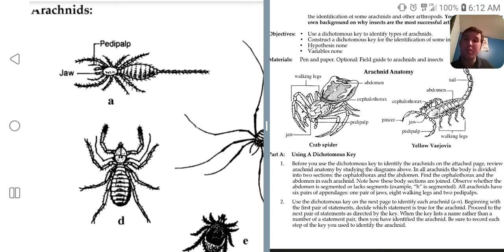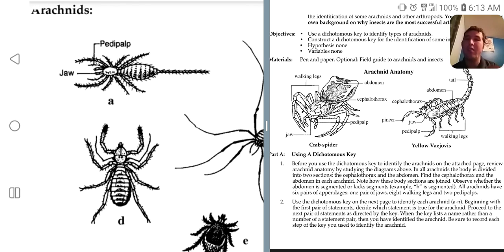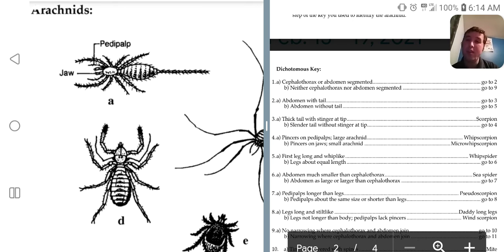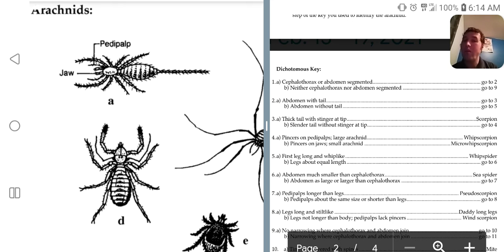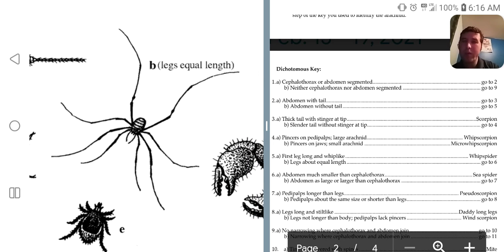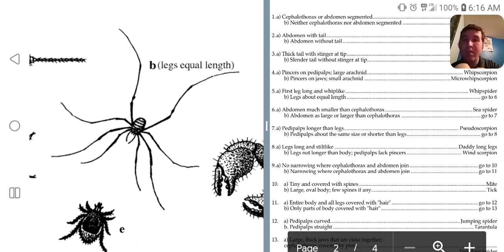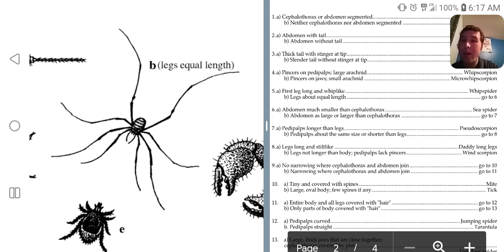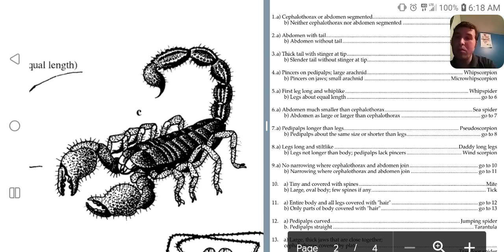Using a Dichotomous Key Example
Mr. White goes over the first two arachnids using the Dichotomous Key.